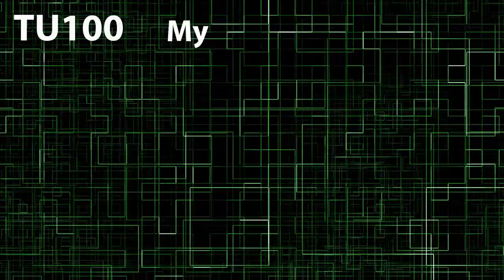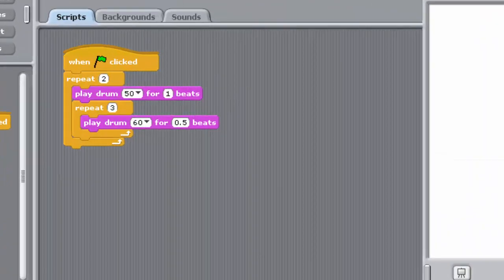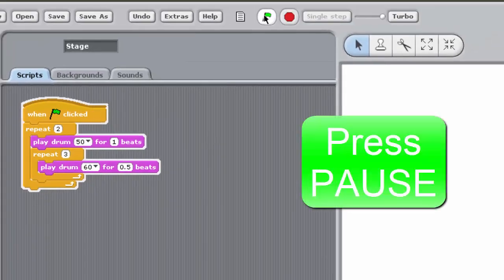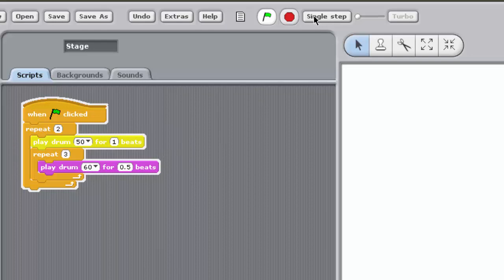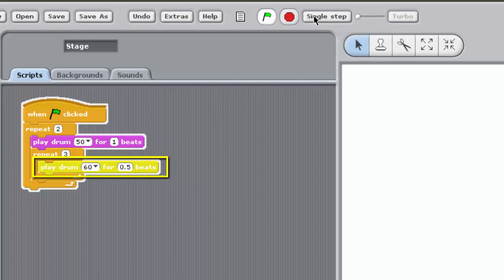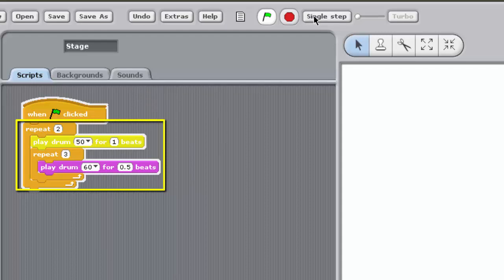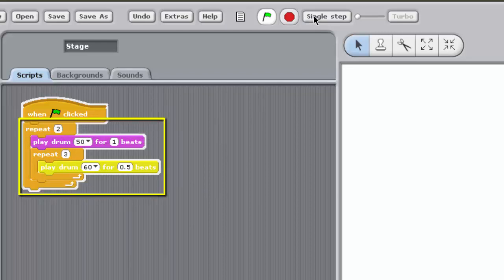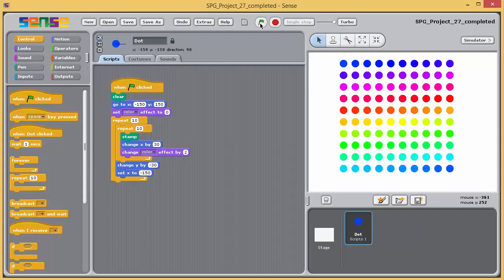Loops Part 2: Sense Basics 5.1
Sense will allow you to nest any number of loops inside one another.

The next exercise reviews this idea.